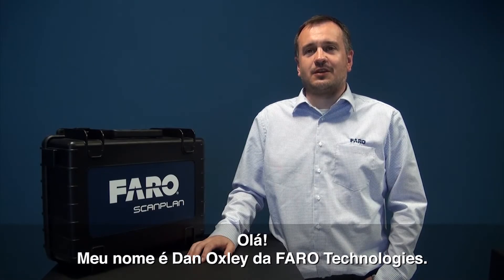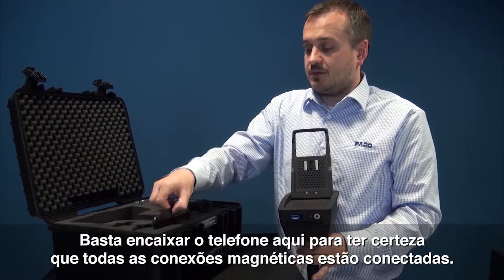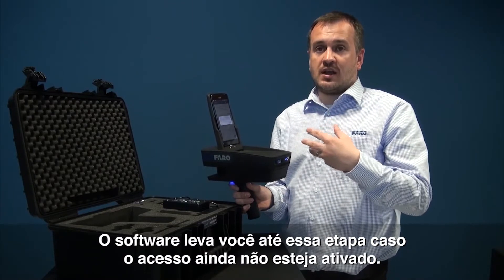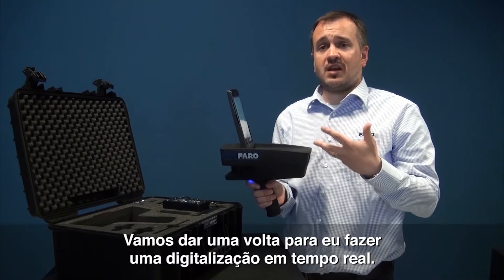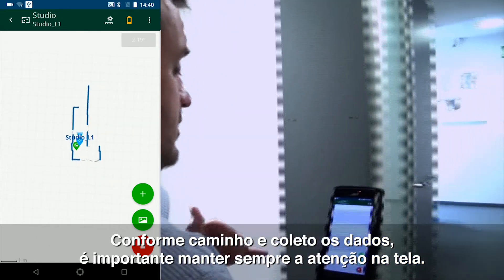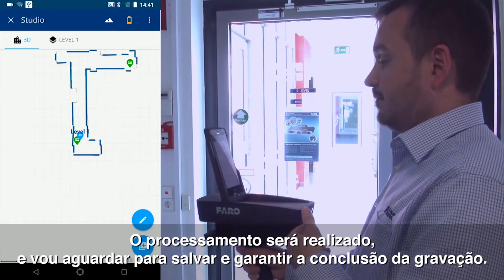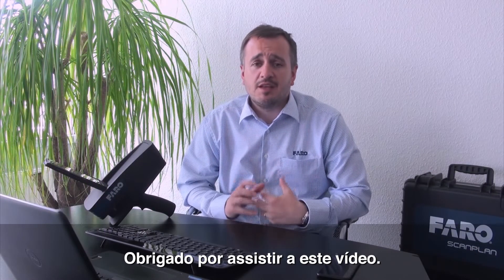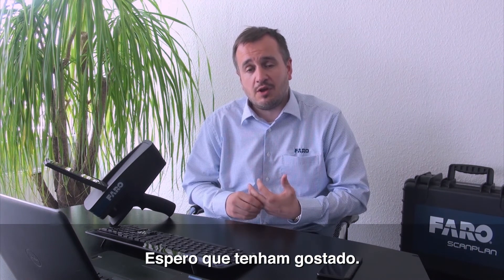Tutorial - Como usar o FARO ScanPlan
Aprenda como começar a usar o FARO ScanPlan™, através de um tour sobre o que é o ScanPlan, como configurá-lo e como fazer seu primeiro projeto ScanPlan.

O FARO® ScanPlan™ é um mapeador portátil de mão leve que permite aos profissionais de segurança pública capturar e visualizar de maneira rápida e fácil planos 2D para planejamento pré-incidente, avaliação de ameaças, casos de seguro e investigações de crimes e incêndios.